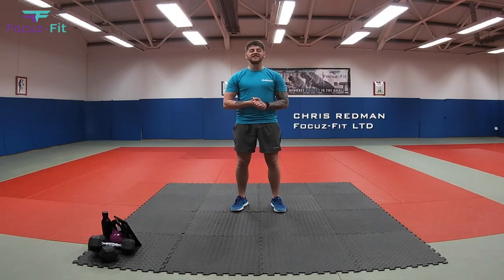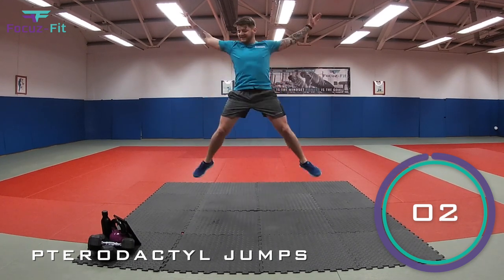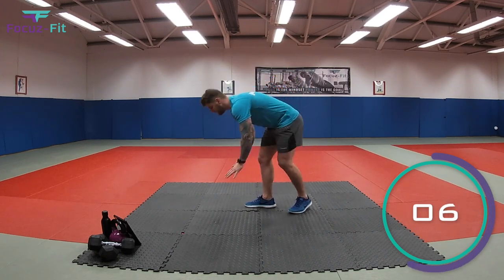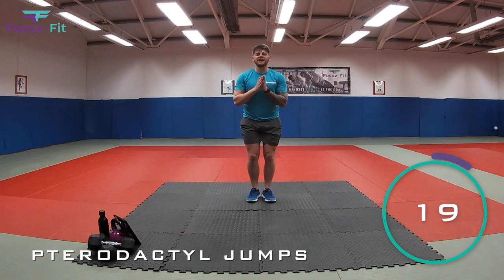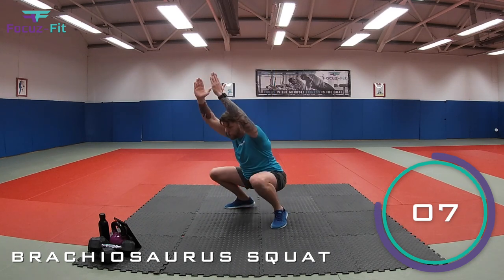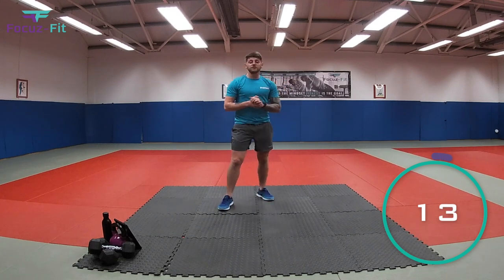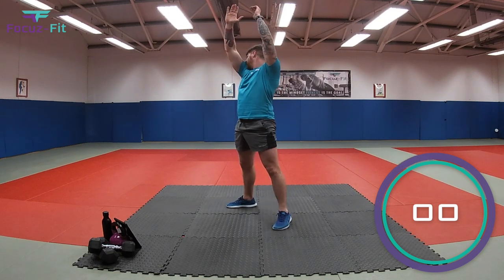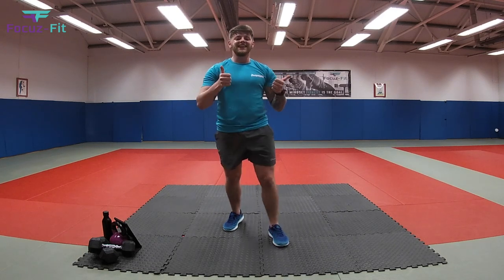Dinosaur Fitness | Ultimate Kids P.E Lessons | Focuz-Fit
ULTIMATE KIDS P.E LESSONS

Focuz-Fit presents 'Ultimate Kids P.E Lessons'!

Workout Breakdown:
*25 seconds WORK - 15 seconds REST*
#1 T-Rex (Marching)
#2 Pterodactyl (Star Jumps)
#3 Velociraptor (Sprints)
#4 Brachiosaurus  (Straight Arm Squats)
#5 Triceratops  (Mountain Climbers)

The series is delivered by coach Chris on a daily basis (weekdays, 13:00) who works within nurseries and schools every single day providing outstanding sports coaching sessions for all.